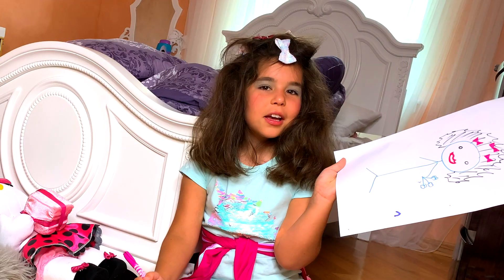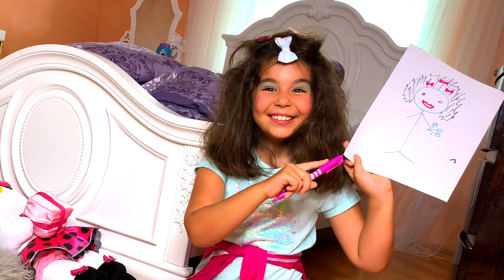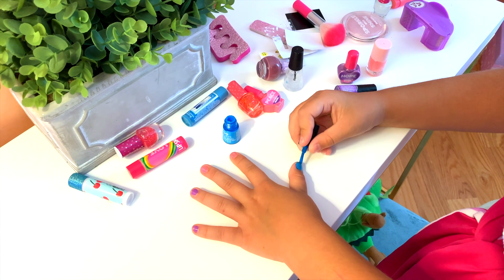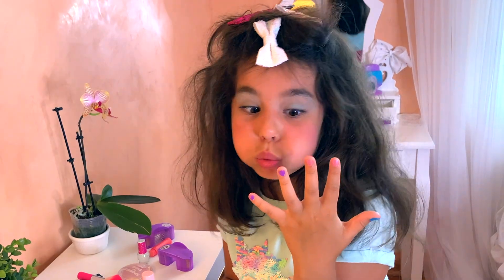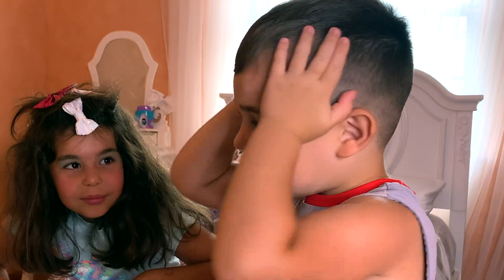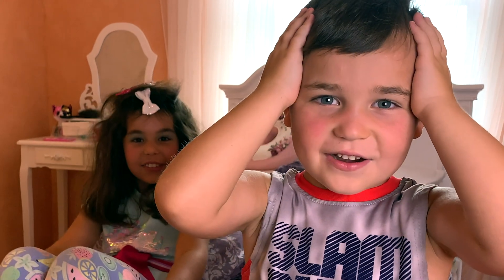Pretend Play Cleaning Kids Toys | Clean with me the Bedroom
Delia's room is super messy, now Lolo Delia pretend play clean with me the bedroom with cleaning kids toys to clean her room.Her Brother has an idea that she needs cleaning the bedroom.Kids have to learn how to clean their own room. She clean the house, clean her bed, clean her toys, brush her teeth and dress up with a beautiful dress. For kids cleaning could be useful and funny in the same time.